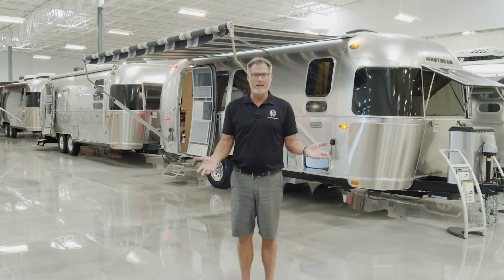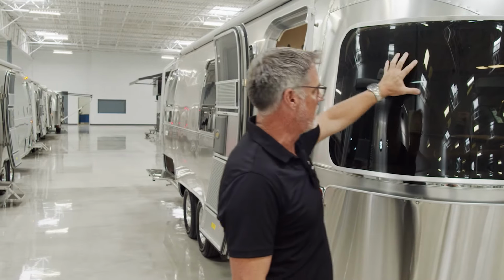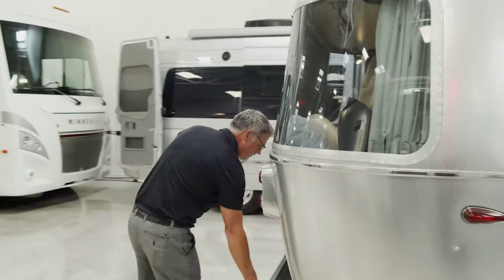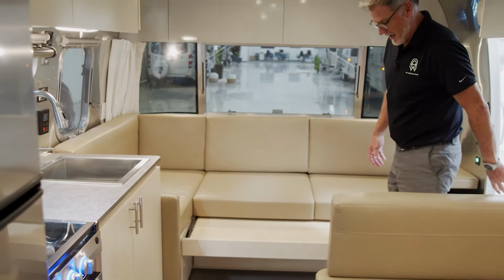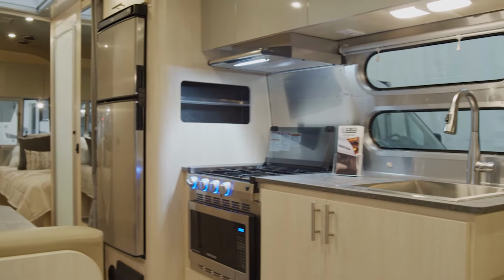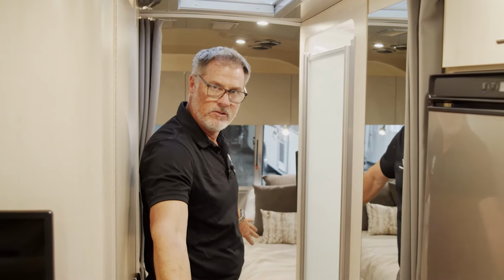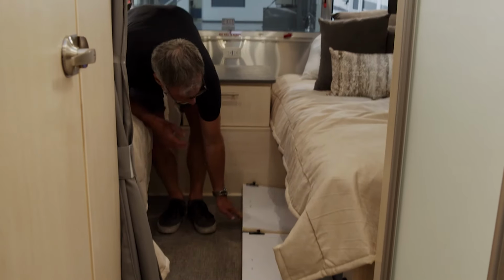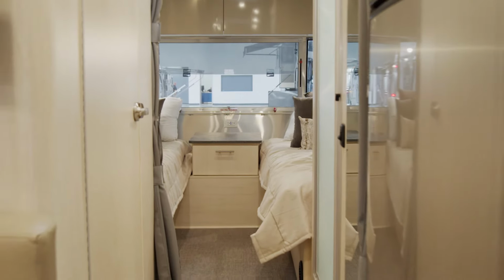2022 Airstream Flying Cloud 28RB :: Walkthrough Video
2022 Airstream Flying Cloud 28RB :: Walkthrough Video
Take a tour of the 2022 Flying Cloud to see all the storage, family-friendly sleeping spaces, and the modern technology that keeps everyone comfortable and happy. Check out the most recent décor refresh as well as a full walkthrough of the 28RB floor plan with We Are Airstream Superstore of Chandler's, Peter Wackman.

The Flying Cloud is We Are Airstream Superstore of Chandler's most popular, versatile, and family-friendly travel trailer. With more floor plans available than any other model, there’s a “just right” for everyone. A light and airy design keeps you ready to float from one adventure to the next, bringing your comfort zone right along with you. Decades of listening to Airstreamer's on the road have helped us come up with answers to all kinds of preferences. And no model has more floor plans than the Flying Cloud. Take a look and see what speaks to you.